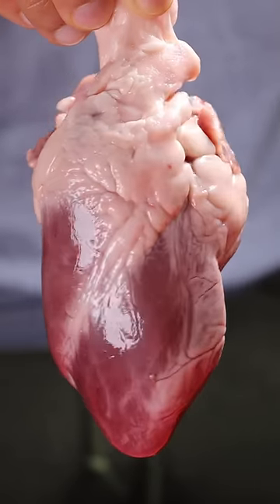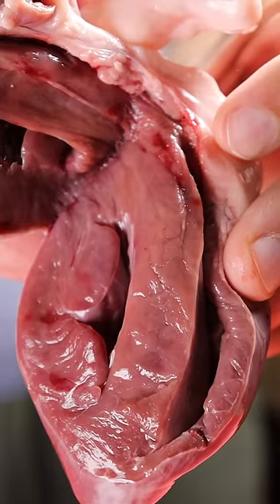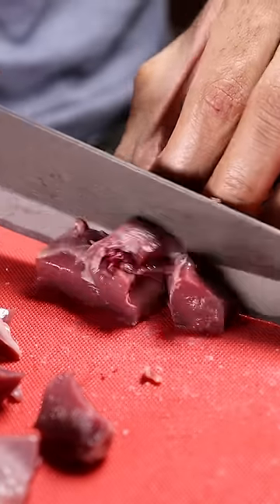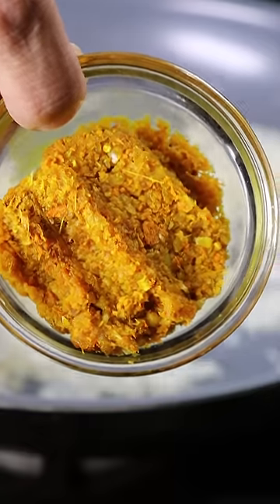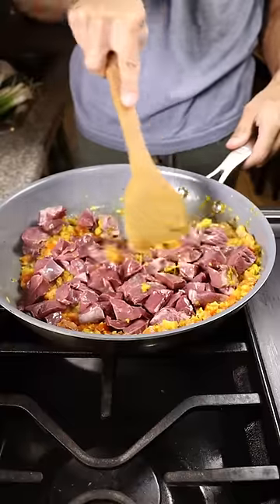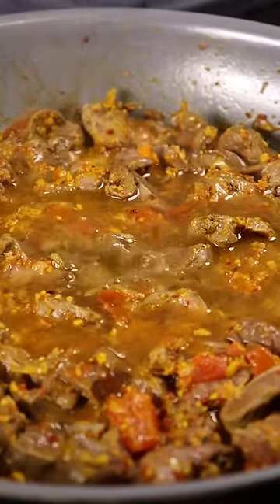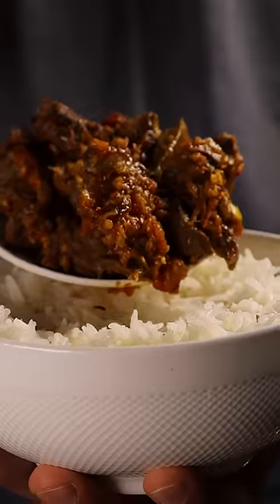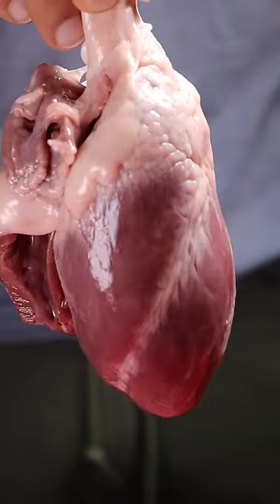How To Make Heart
Gotta try it.

Audio: Riftybeats/Nujabes/Musicality/Cadred/Shinobo